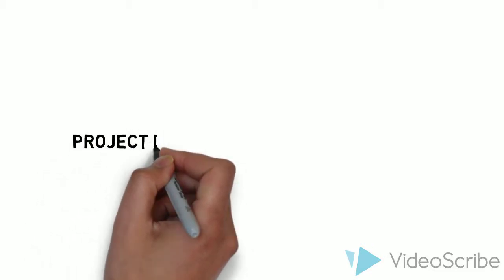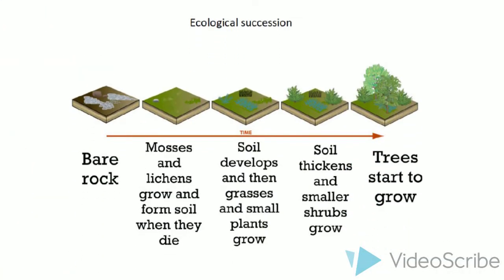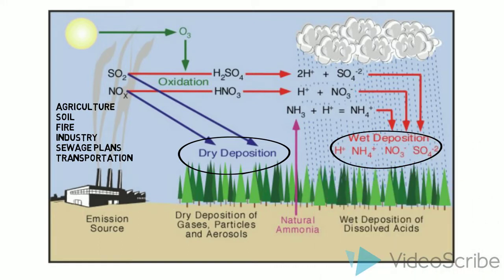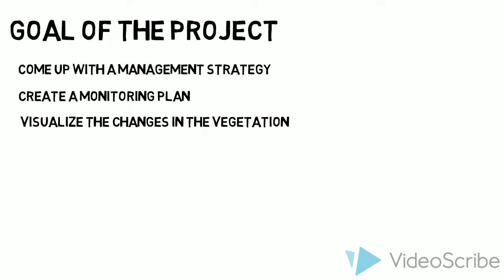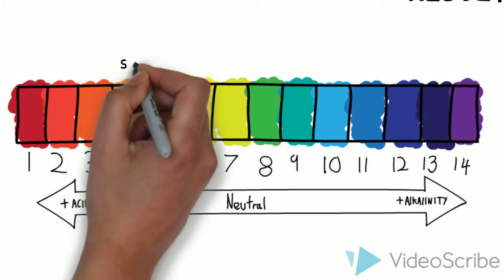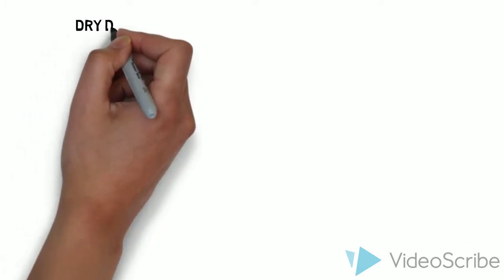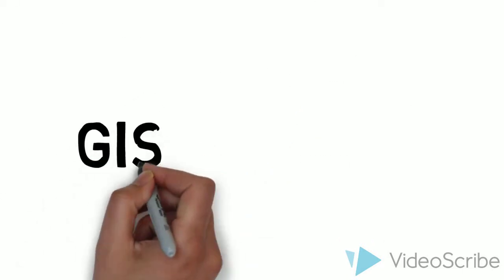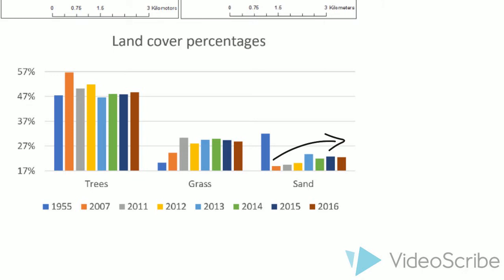Project De Loonse en Drunense Duinen